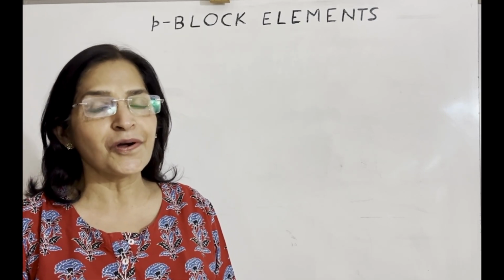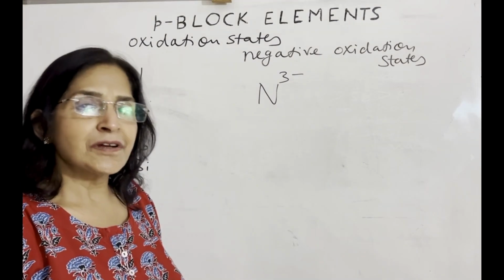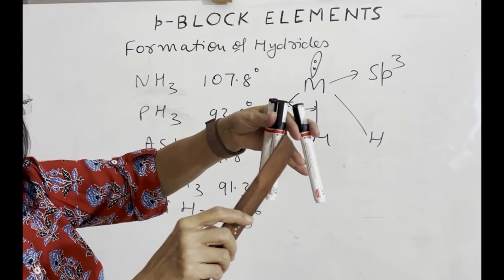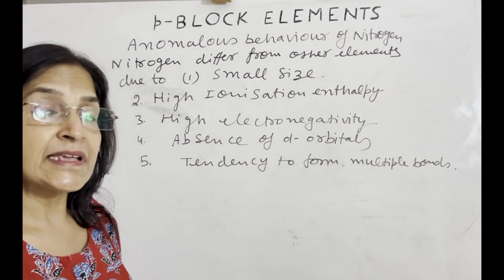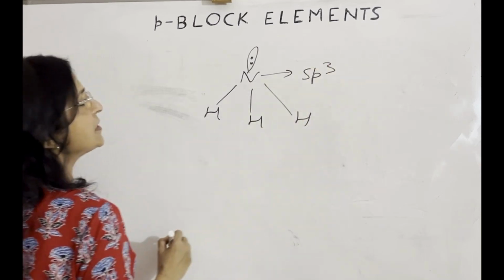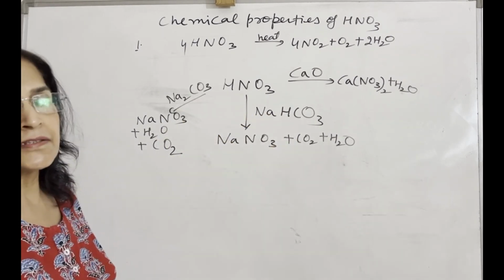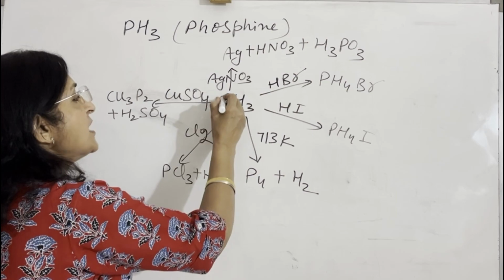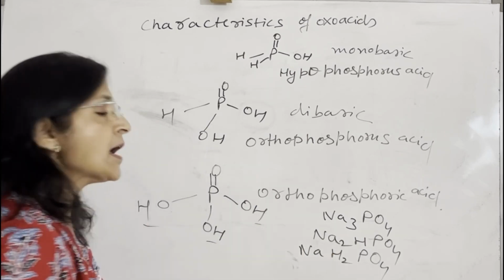p -- BLOCK ELEMENTS( GROUP 15 ) Nitrogen Family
In this video i discussed general introduction ,electronic configuration , physical properties  & trends in chemical reactivity of group- 15 elements .Preparation & properties of Dinitrogen ,Ammonia, Nitric acid & Phosphine discussed in detail .  Oxoacids of   Nitrogen & phosphorus are discussed in detail with proper diagrams.
Some important questions from Group - 15 elements.
Q1.Name the hydride of group - 15 element which acts  as a  strong reducing agent.
Q2.Why phosphorus pentachloride  cannot act as a lewis base.?
Q3.Name the neutral oxides of Nitrogen.
Q4.Chemical nature of the Nitrogen oxide compound obtained from a reaction of conc. Nitric acid & phosphorus pentoxide  is_____.
Q5.The number of hydrogen atom(s) attached to phosphorus  atom in hypophosphorus acid is ___.
Q6.Ammonia forms the coordination complex with copper ions in the alkaline solution but not in acidic medium.Why?
Q7.Which of the following statement is wrong?
1)Single N--N bond is weaker than P--P bond.
2)Catenation power of phosphorus is more than carbon.
3)The stability of hydrides decreases from Ammonia to Bismuthine.
4)NO  is a neutral oxide.
Q8)Give the disproportionation reaction of orthophosphorous acid.
Q9.HNH  bond angle in ammonia is higher than HPH bond angle in phosphine.Why?
Q10.Arrange the trihalides of gp-15 elements in the decreasing order  of the ease of hydrolysis.